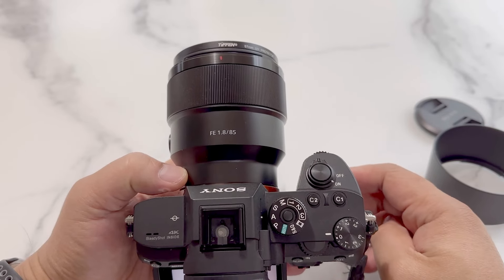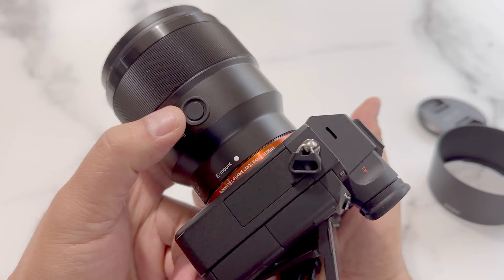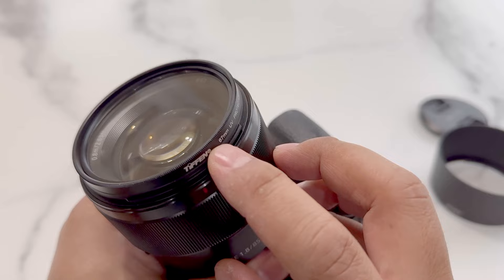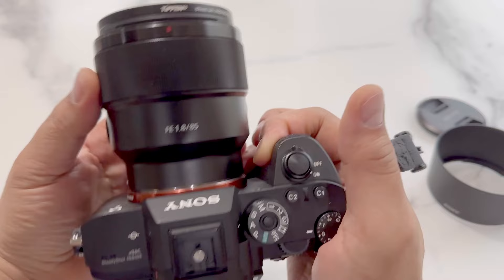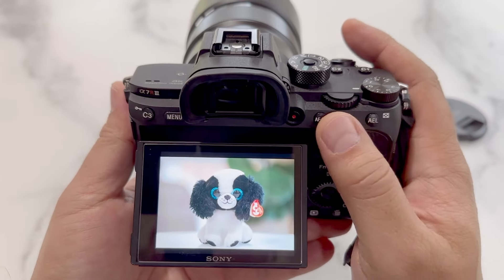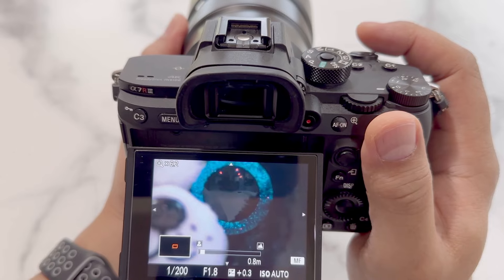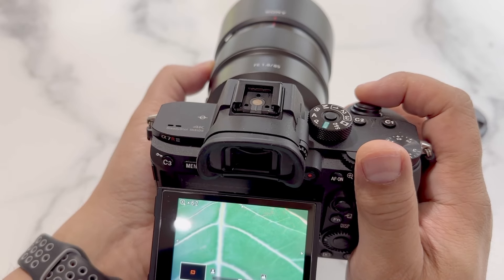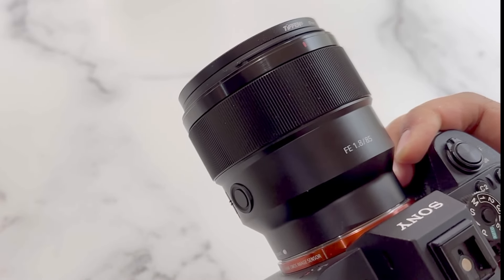QUICK LOOK: Sony 85mm FE f1.8 Camera Lens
The Sony 85mm FE f1.8 camera lens is a high-quality prime lens designed for Sony's full-frame E-mount mirrorless cameras. With a wide maximum aperture of f/1.8, it excels in low-light conditions and offers beautiful background blur, making it ideal for portrait photography.